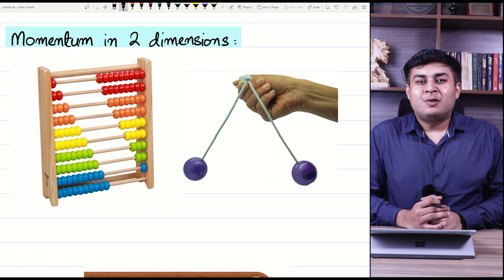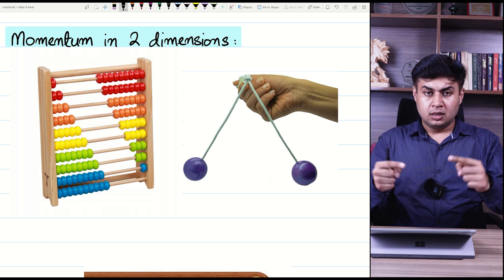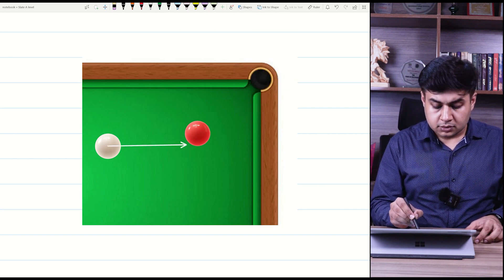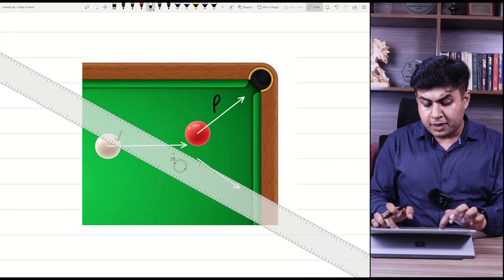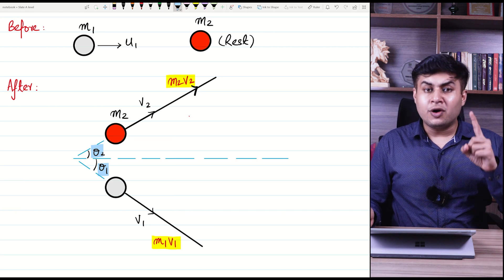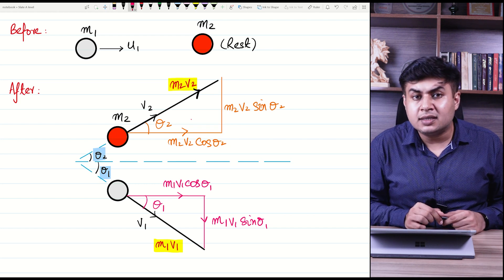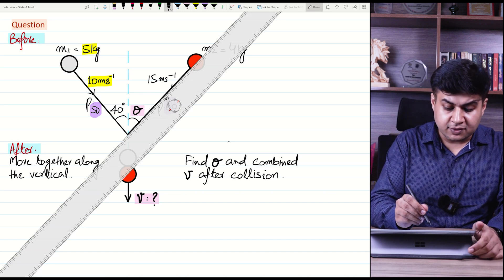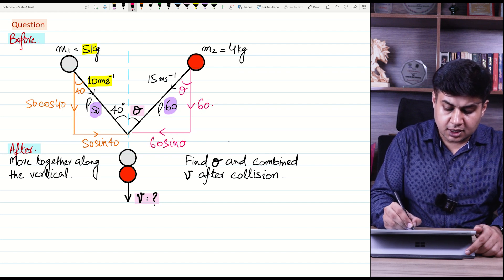Dynamics | Part 7: Momentum in 2 Dimensions | AS Level | Physics | Jawad Tariq | SLATE